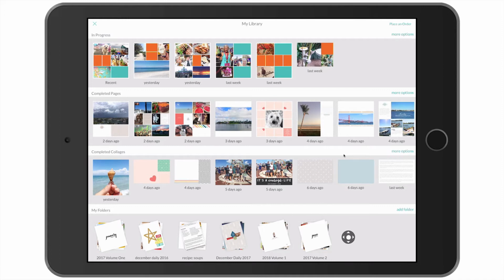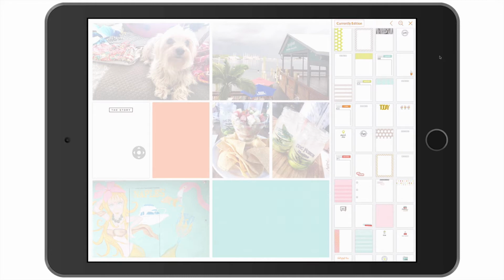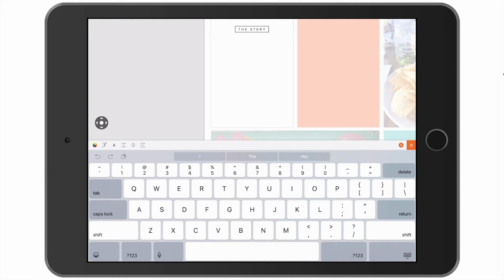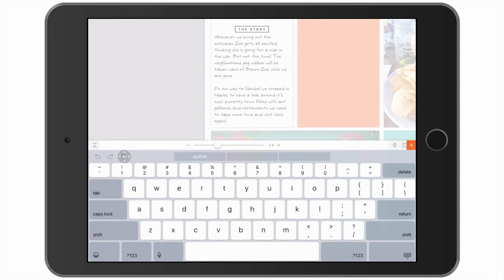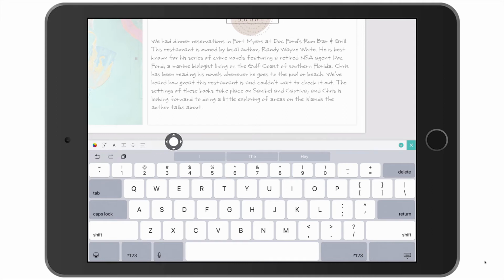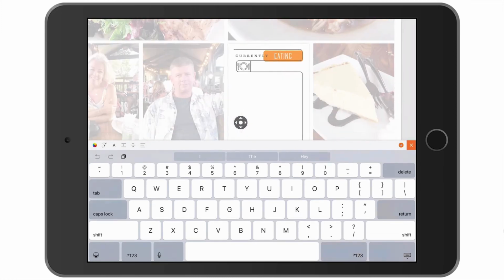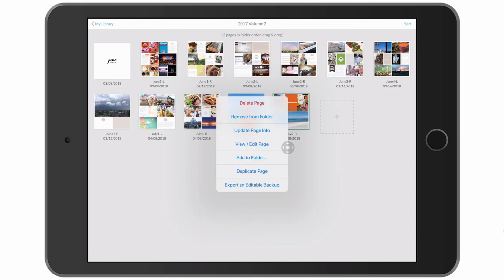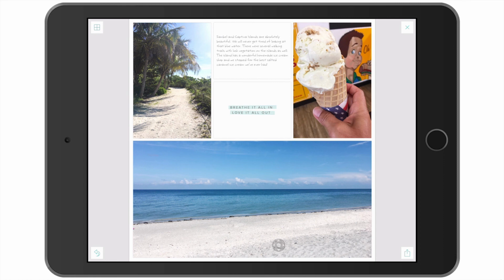Project Life Tutorial: Adding Filler/Journal Cards; Understanding the Type Tool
This video is from the Art of the Apps Monthly Membership Workshop Kelly taught at Scrapaneers. In this video she will show you how to add filler and journal cards from the kits in the Project Life App, as well as how to use the Text Tool.